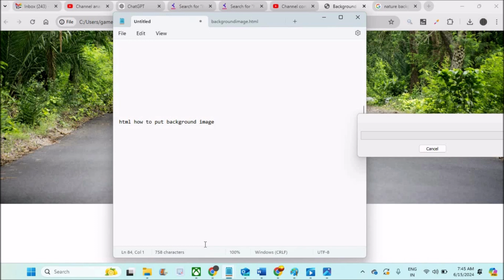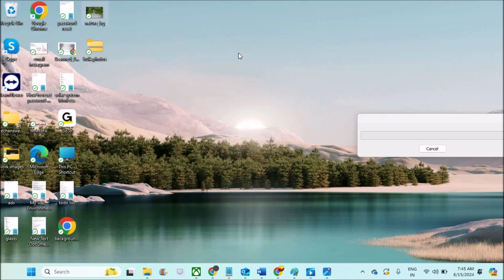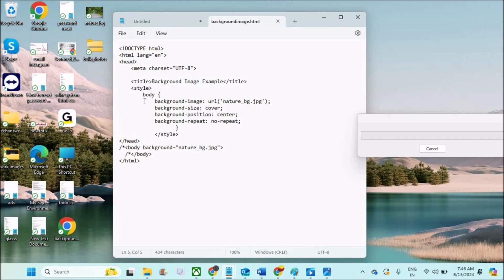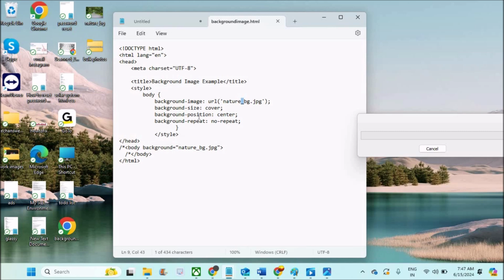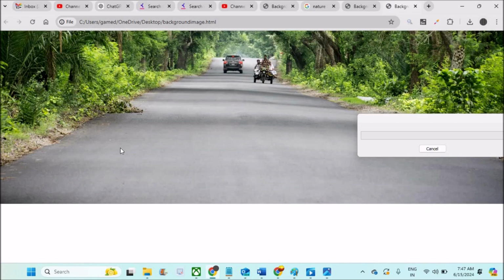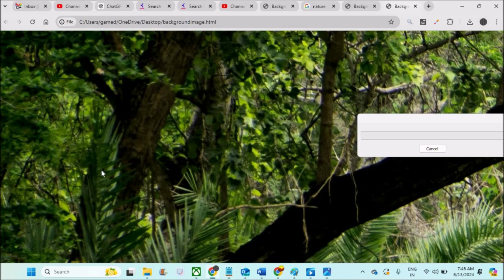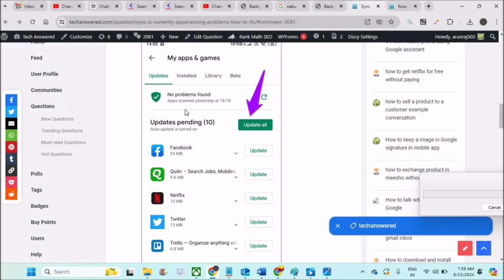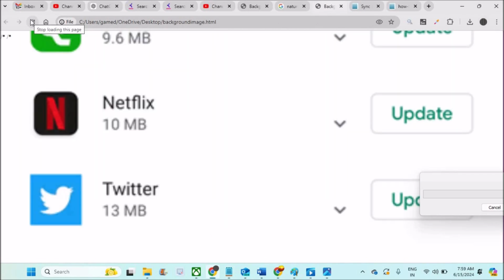Html How To Put Background Image | Easy HTML Tutorials #1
This is the best and easy understanding tutorial on the YouTube to explain how we can put background image in HTML code. If you want to keep a background image for a web page using HTML code simply HTML code you can use this tutorial. This tutorial try to explain how we can use body  with background attribute, with background image attribute and URL resource you can keep background image for a web page using HTML code.